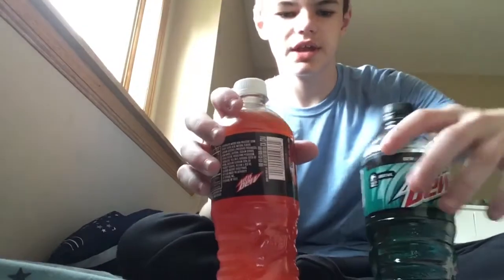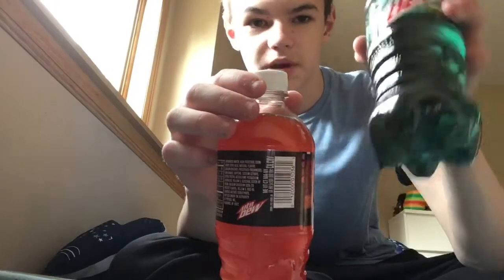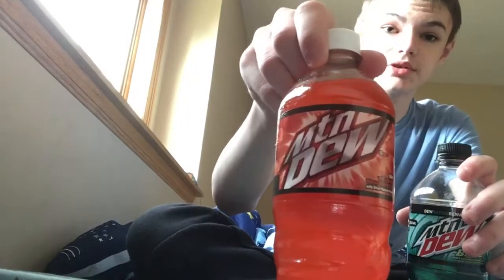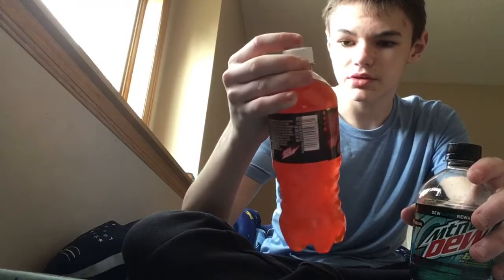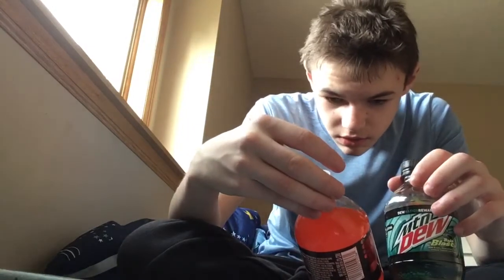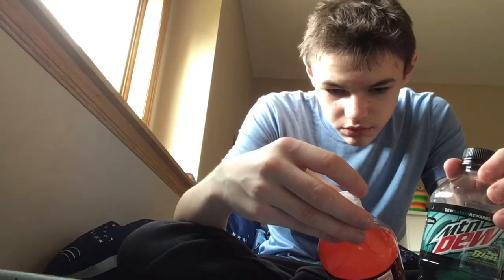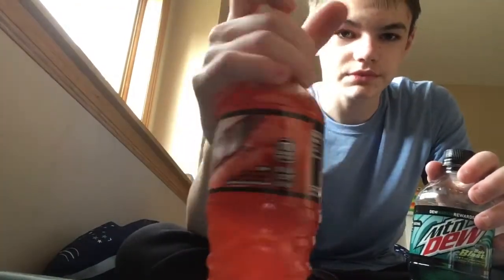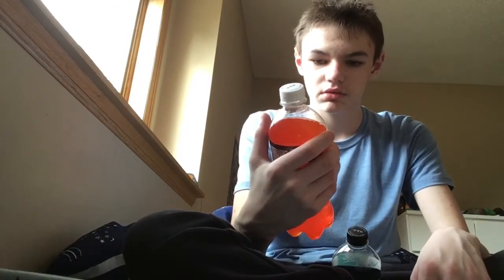Mountain Dew game fuel review and combos